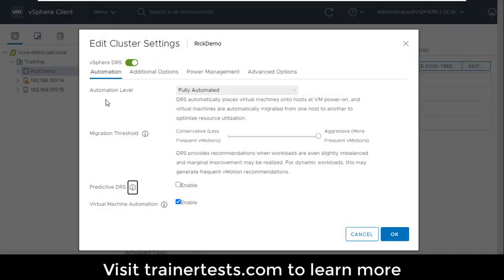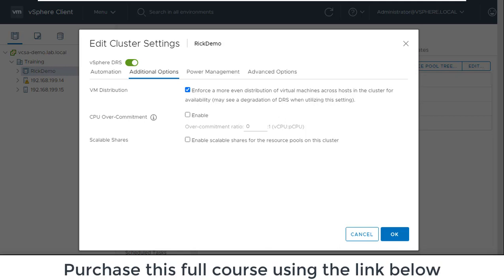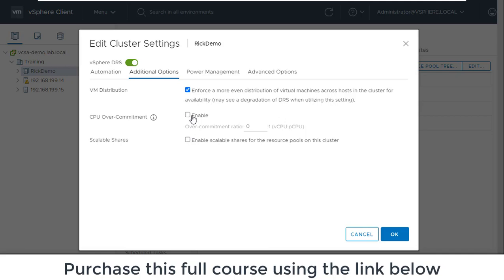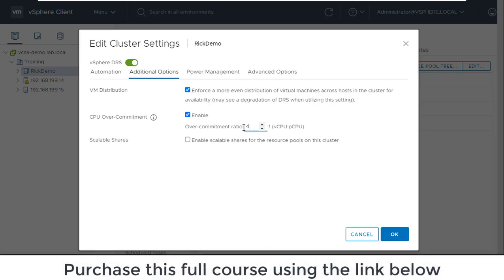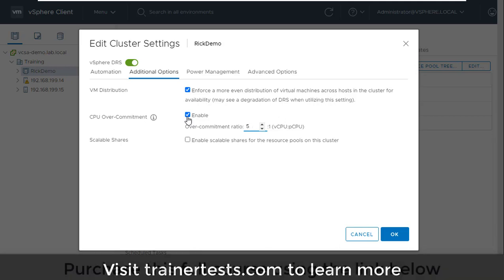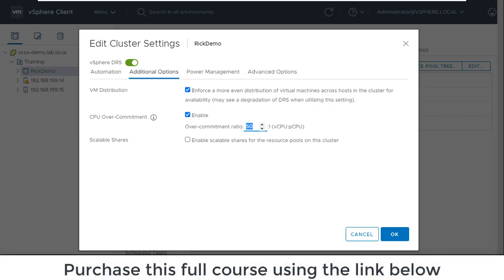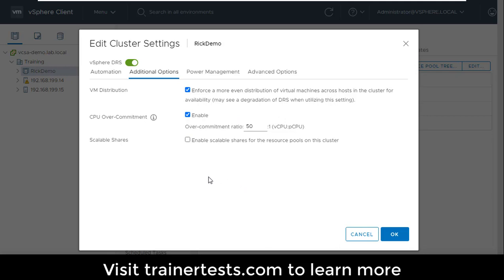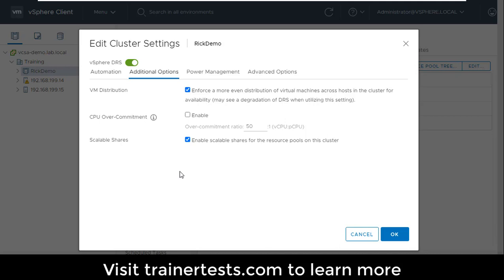vSphere 7 DRS VM Distribution and CPU Over Commitment